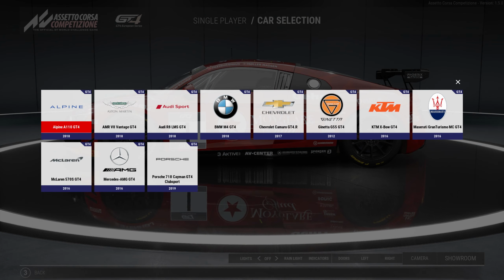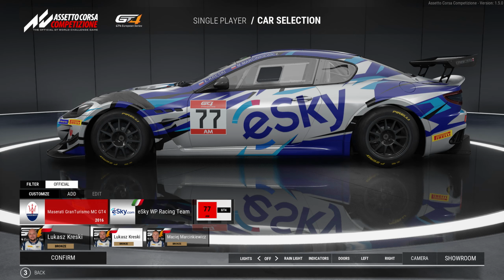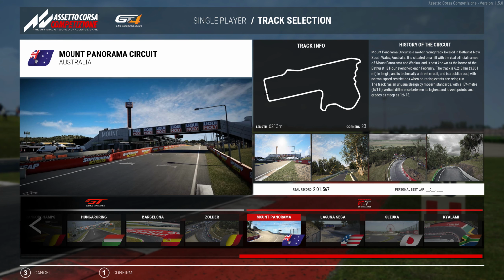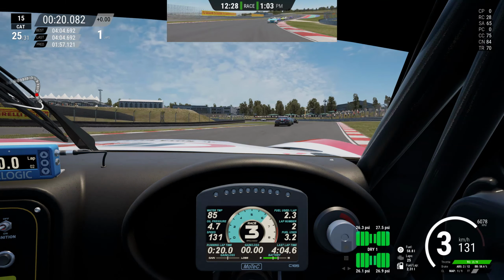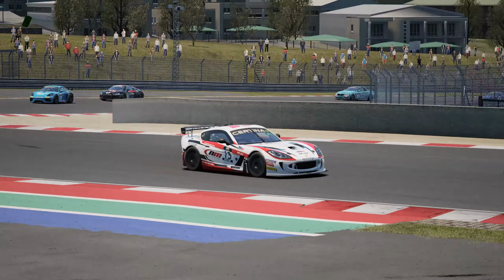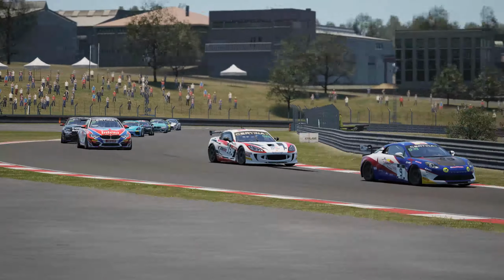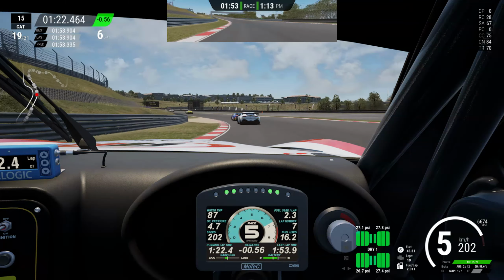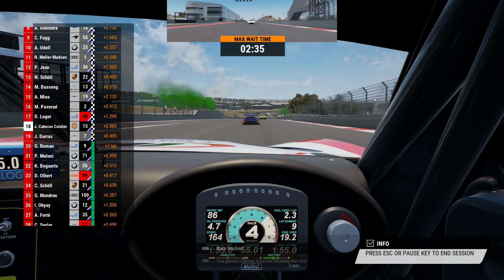GT4 Cars On Assetto Corsa Competizione Are Amazing!